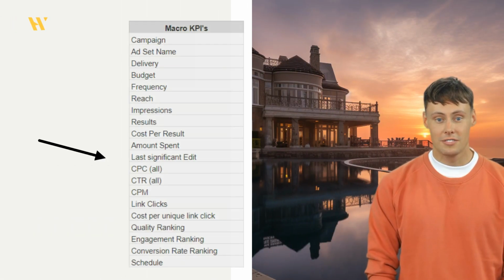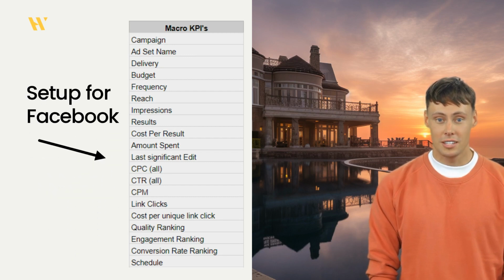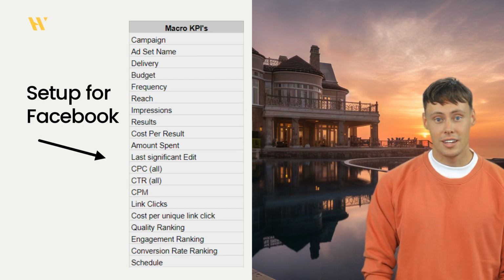Mastering Facebook Ad Tracking: Top 4 KPIs Explained!